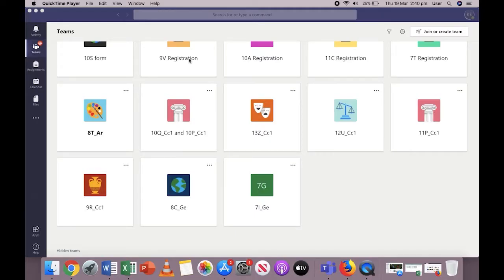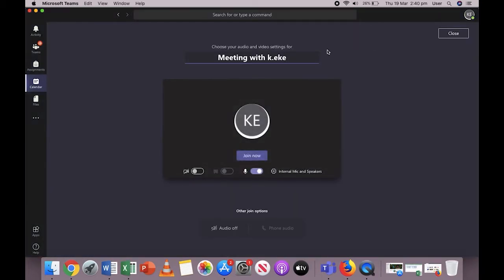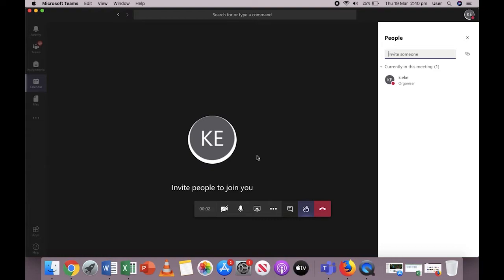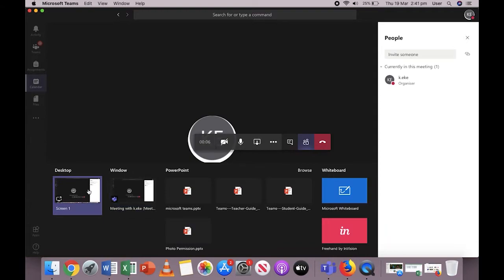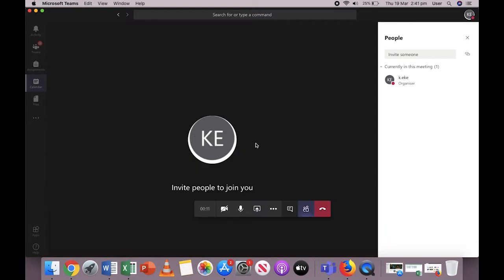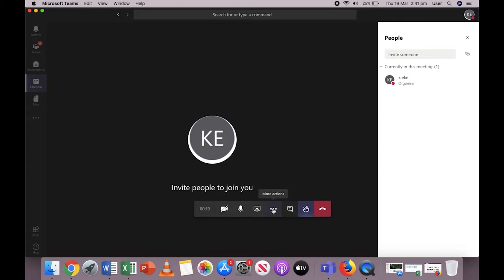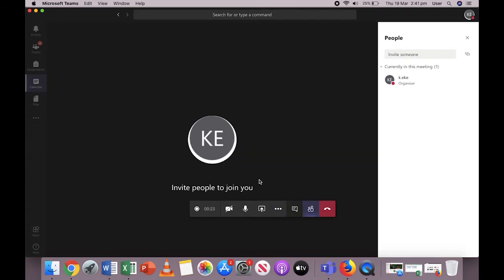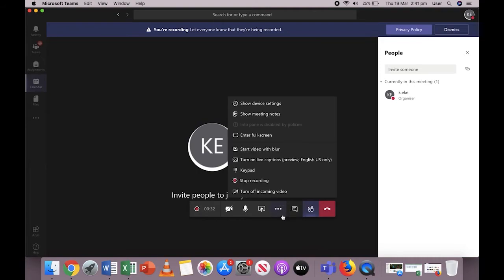Pre Recording Lessons